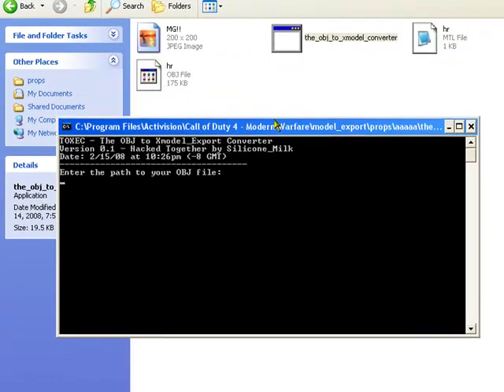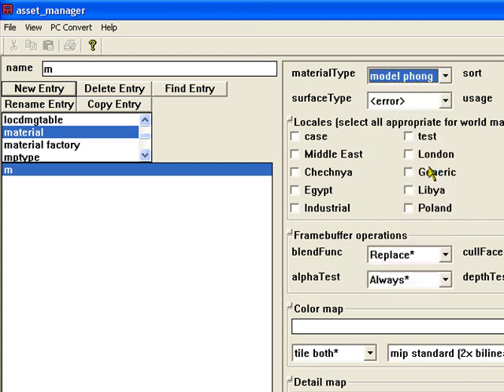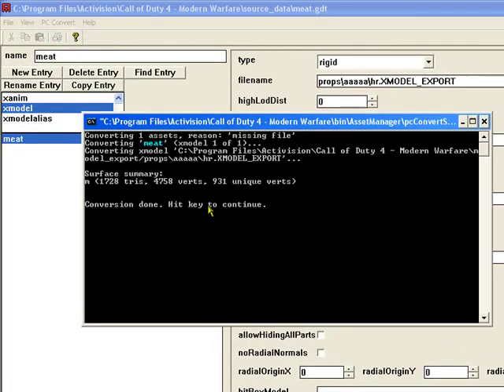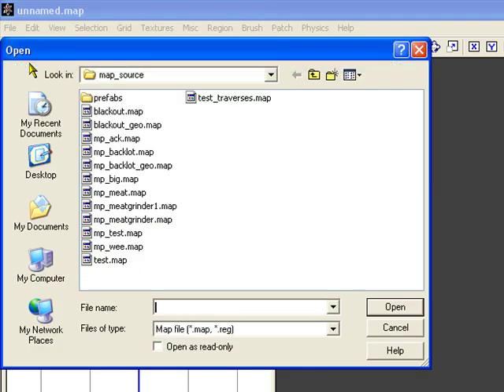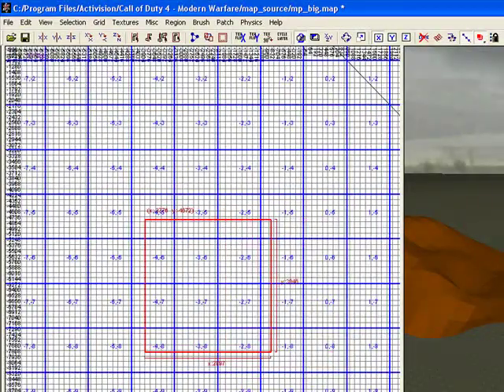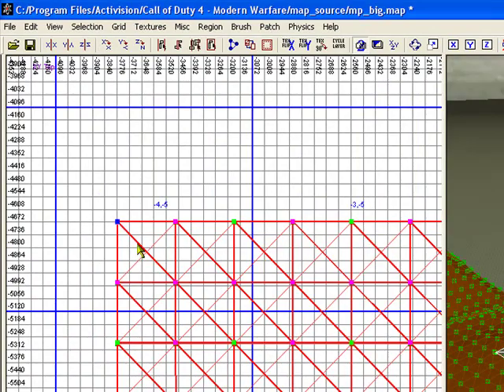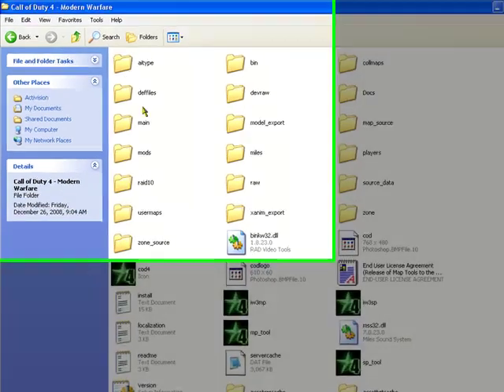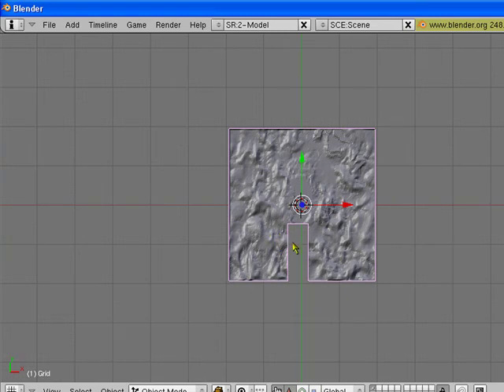How to create a terrain model from a heigtmap, import it into Cod4/WW: Part 2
MODSonline LLC - This video explains how to use the free modeling program Blender to creat a terrain model from a heightmap. It then explains how to import that terrain model into Cod4/WW & then how to use that model to mold your terrain patches for a map.

This is a utility that will convert .obj files to Xmodel_export so you
can import into Cod4/WW. I use it to convert terrain models created in
blender for import into Cod4/ww.